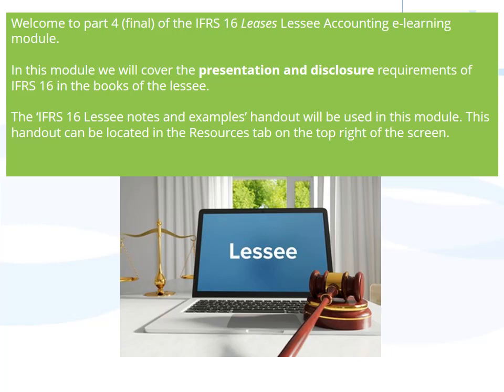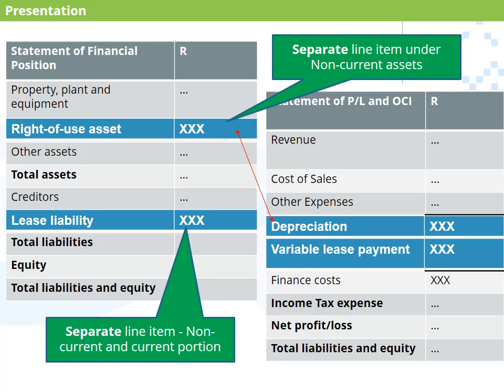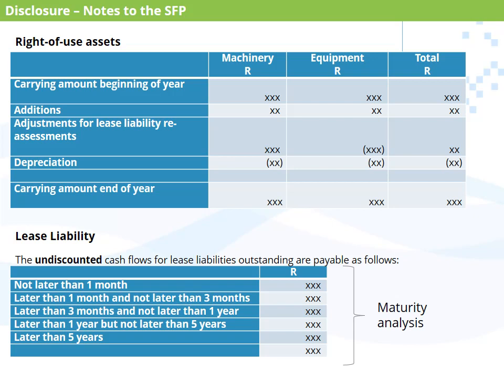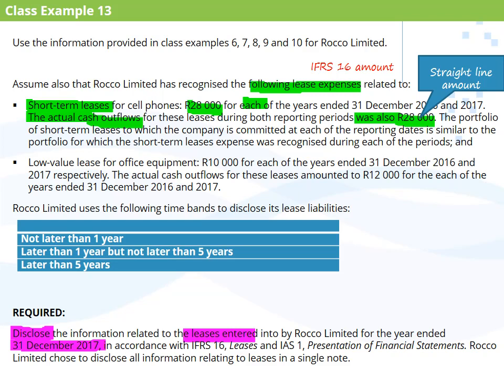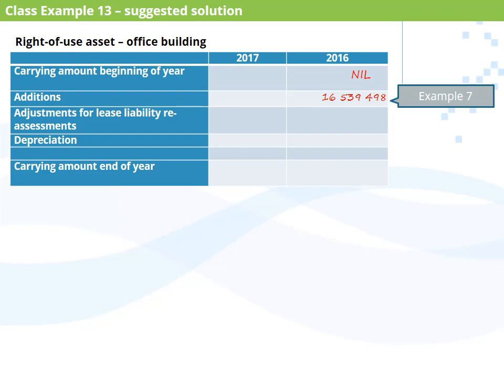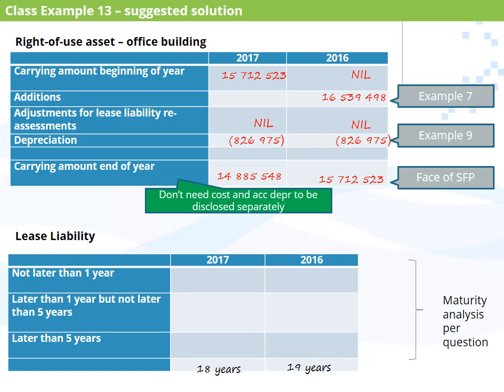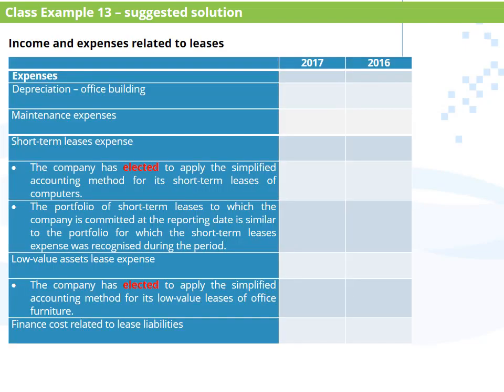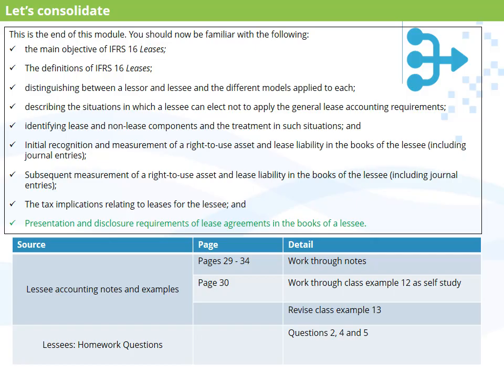IFRS 16 Lessee Part 4